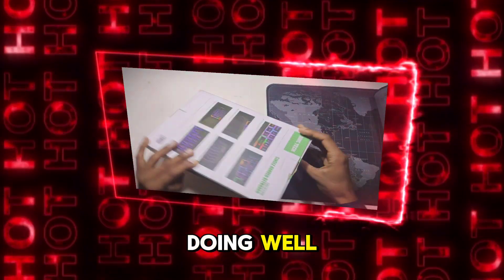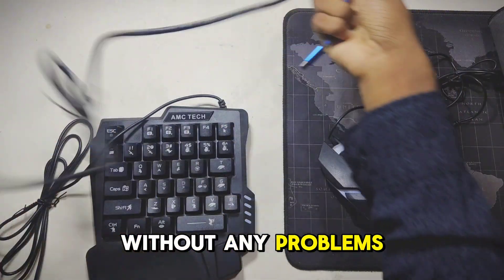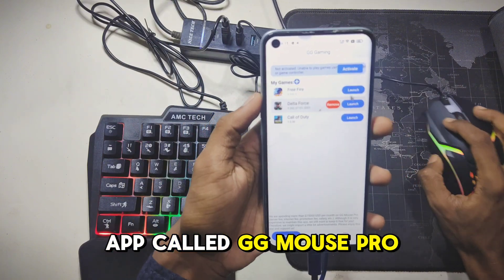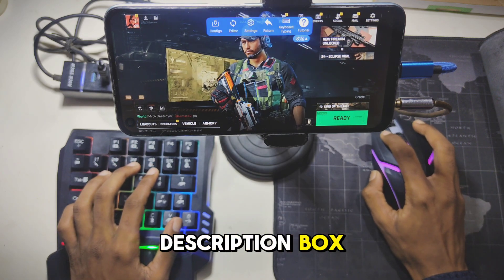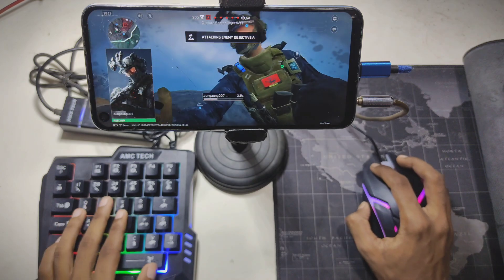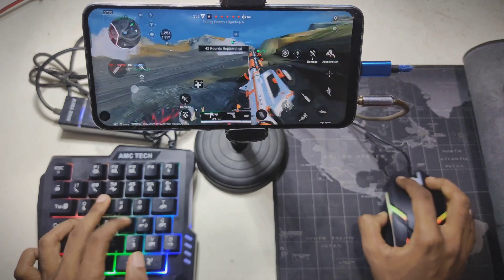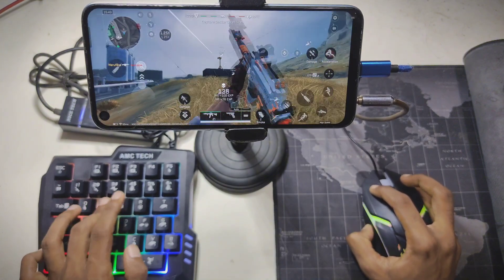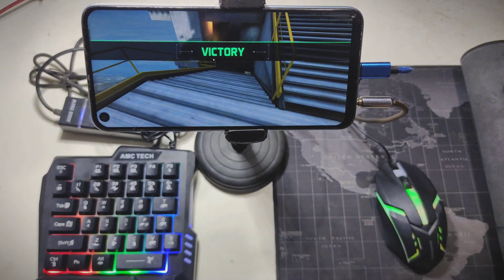Play Delta Force Mobile with Keyboard and Mouse on Android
How to activate it

Learn how to play Delta Force on Android using a keyboard and mouse with this step-by-step guide! In this video, I’ll show you the complete setup process, including how to keymap your controls for smooth gameplay. If you have any issues, check the keymapping video in the description or leave your questions in the comments.